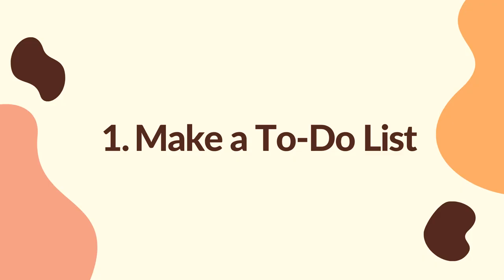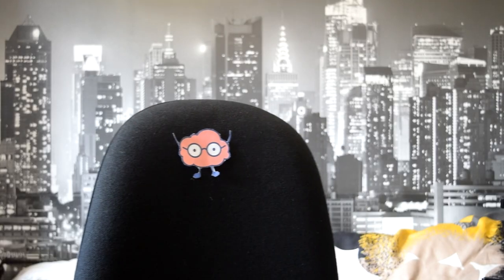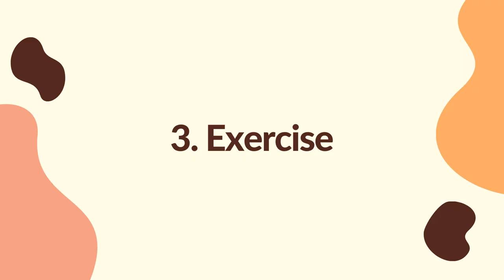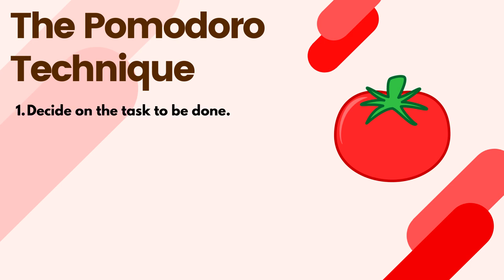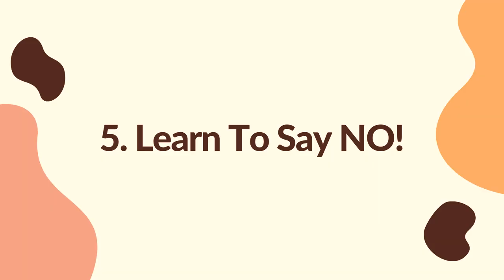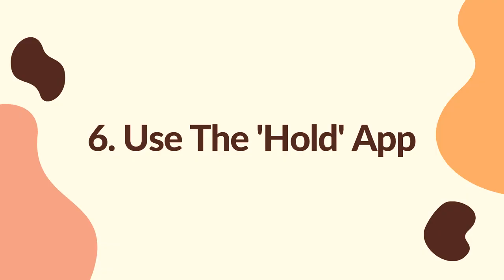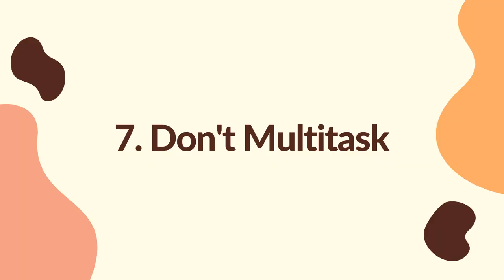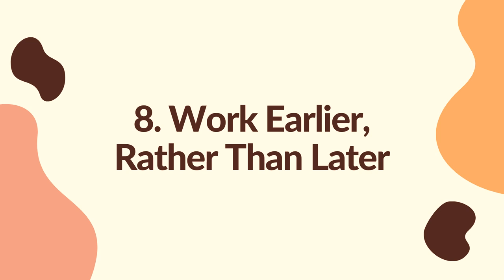WORKING FROM HOME TIPS 2020: How To Be Productive When You Don't Feel Like It!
Here are my working from home tips 2020: How to be productive when you don't feel like it! Today I answer the following questions: How I am productive working from home? What to do if you find it hard to be productive? what are my work from home routines? How to work from home efficiently? How to productive during quarantine? and what are my working from home tips for success?

💵 FREE Cashback from Online Shopping - Quidco (FREE £10 sign up bonus if you spend £5)

My top tips:
0:00 Start
0:38 Make a To-Do List
1:16 Have a Clean Environment
1:55 Exercise
2:22 The Pomodoro Technique
3:36 Learn to Say NO!
4:22 Use 'Hold'
4:53 Don't Multitask
5:36 Work Earlier Rather Than Later
6:18 Be Realistic

MY SIT DOWN FILMING GEAR:
🎙️ Microphone - Blue Snowball ICE
💡Softbox lighting (1 Pack)
💡💡Softbox lighting (2 Pack)

MY VLOG GEAR:
🎤 Microphone - Rode Videomicro
📷 Tripod - Jobe Gorillapod 3K Pro

My name's Dev and I'm a fourth year medical student at Imperial College London and I am currently intercalating in management at the Imperial Business School.